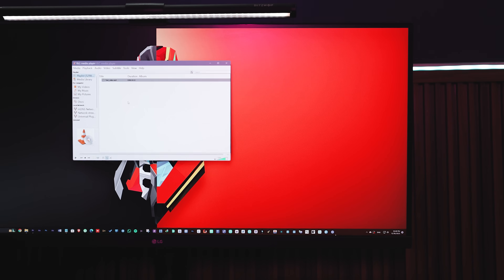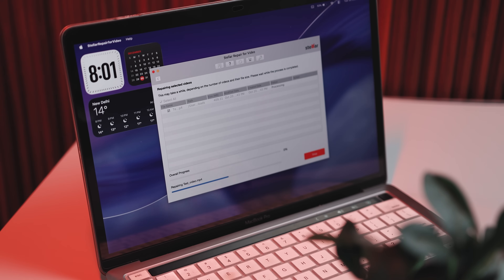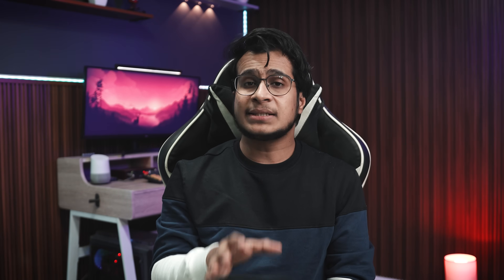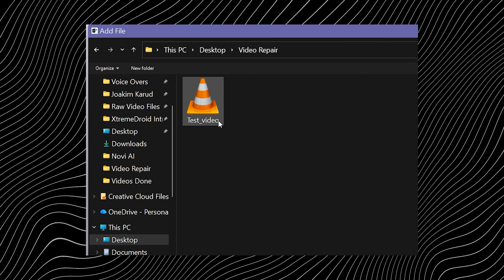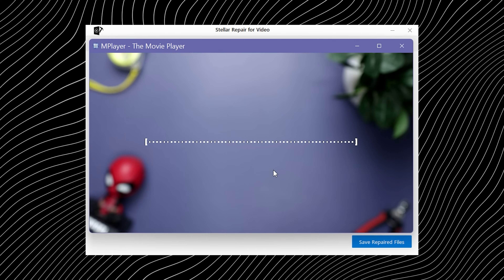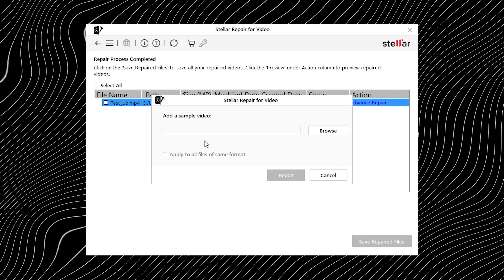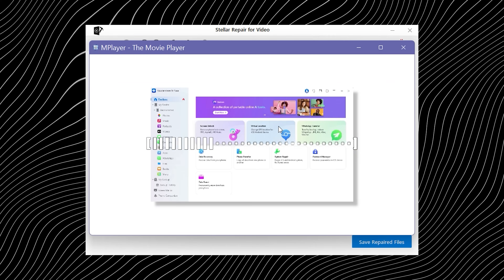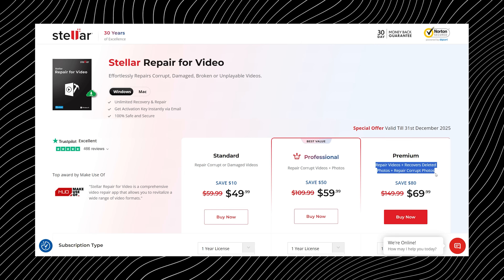Fix ANY Corrupted/Damaged Video File in Minutes (99% Don’t Know This)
Stellar Repair for Video, is a desktop software tool that fixes damaged, corrupted, or unplayable video files from cameras, phones, drones, memory cards, USB drives and other storage devices. It supports a wide range of popular video formats like MP4, MOV, AVI, MKV and many codecs, and repairs common issues such as header corruption, grainy or jerky playback, audio-video sync problems, and black screens. The tool also lets you preview repaired files before saving and can process multiple videos at once.